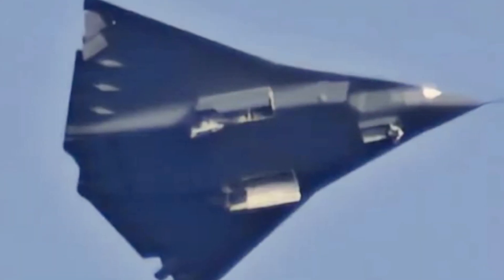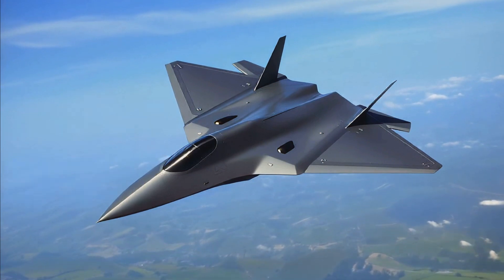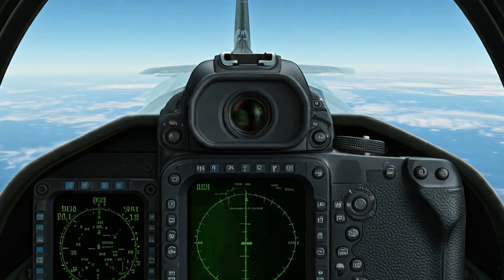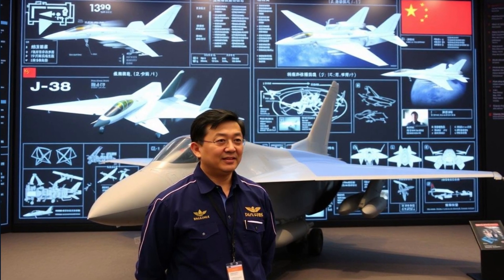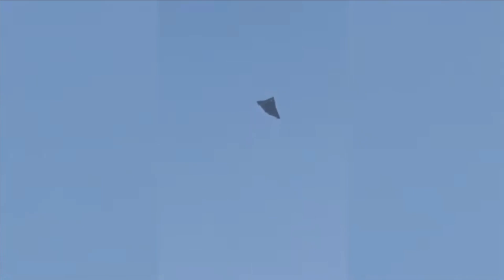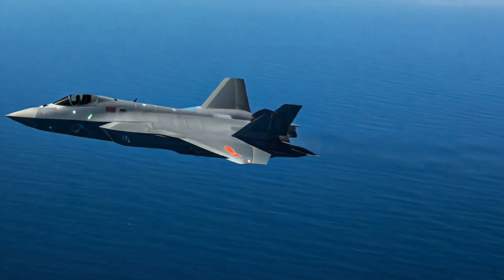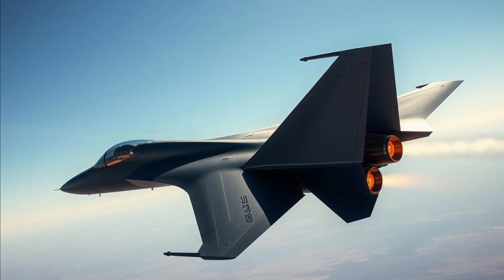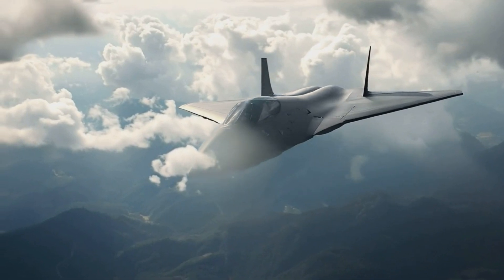What Makes CHINA's 6-Gen Stealth Fighter So DEADLY?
Uncover the mysteries behind China's stealth fighter design secrets! In this video, we'll delve into the intriguing world of Chinese military aviation and explore the cutting-edge technology that makes their stealth fighters so formidable. From advanced materials to innovative design features, we'll examine the key factors that contribute to China's stealth capabilities. Get ready to discover the truth behind China's most classified military projects and what it means for the global balance of power.